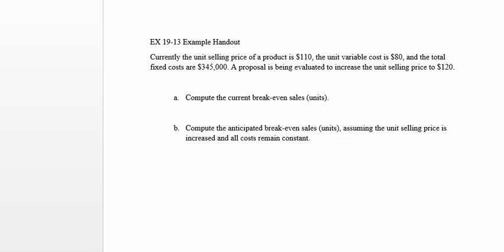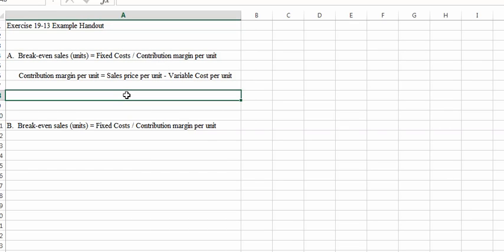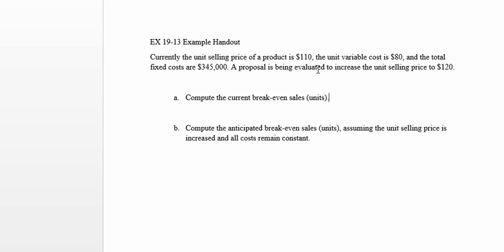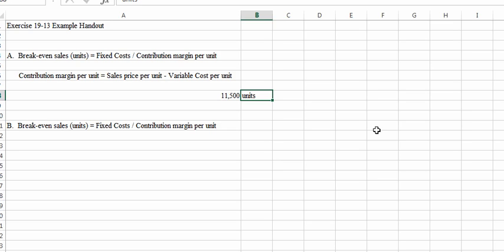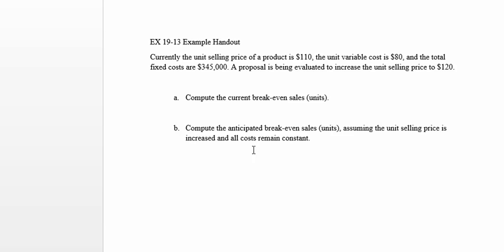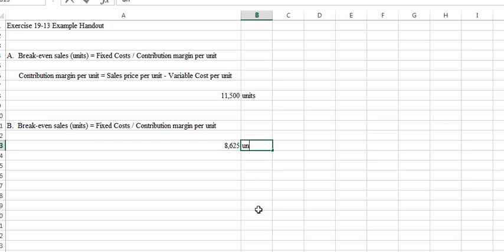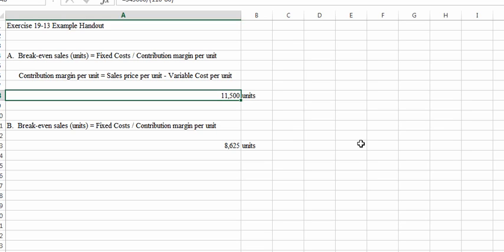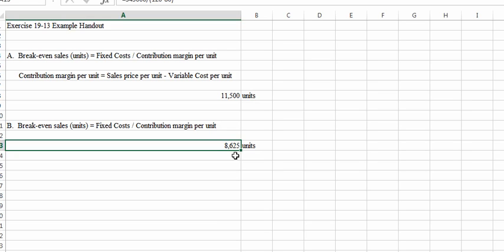EX 19-13 Example Handout Video